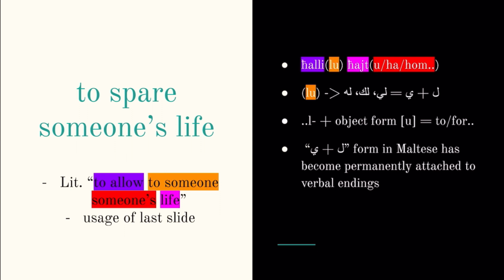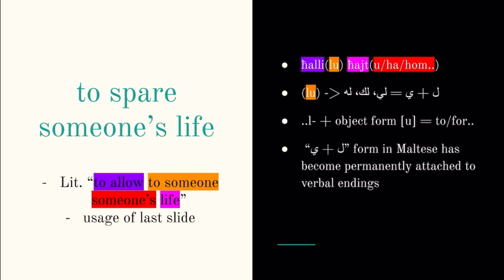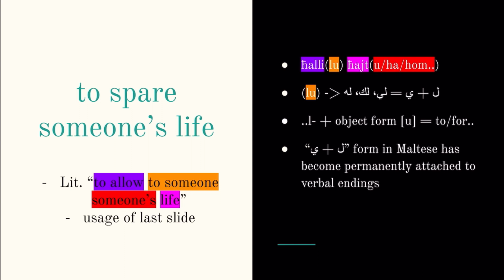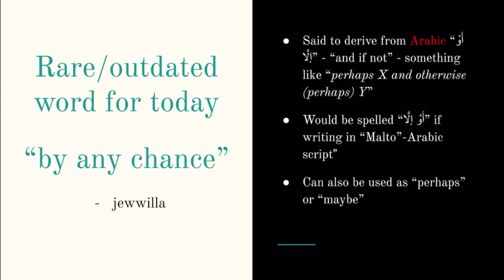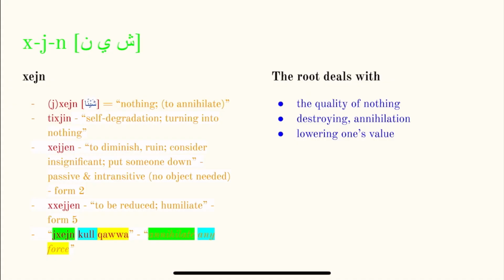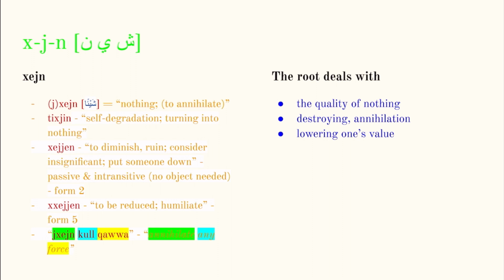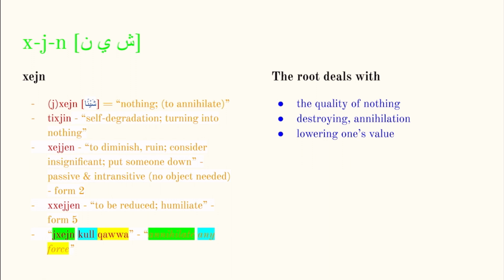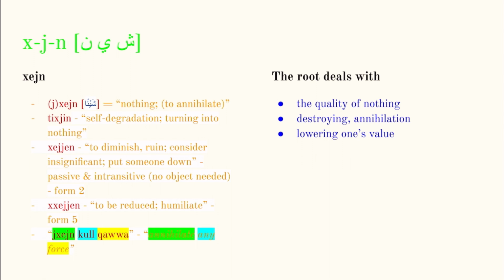Semitic Roots of Maltese #3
Very intriguing how Arabic’s word for nothing came to be a verb in Maltese? Or how -ل evolved to be permantly fixed to verbs in Maltese ?🤔